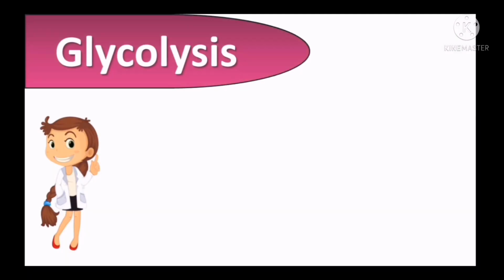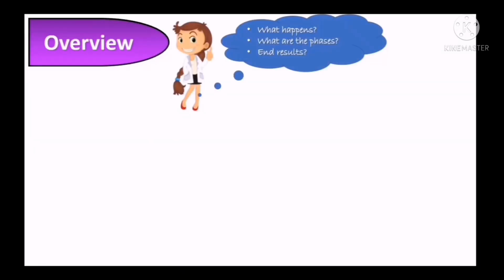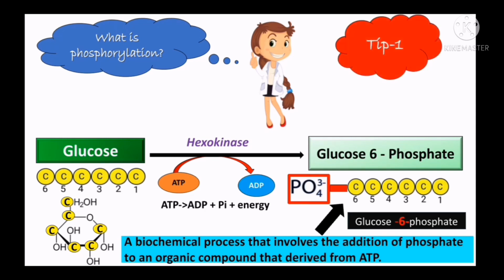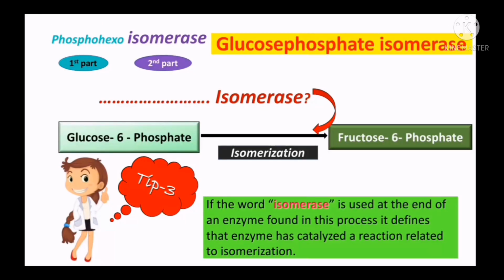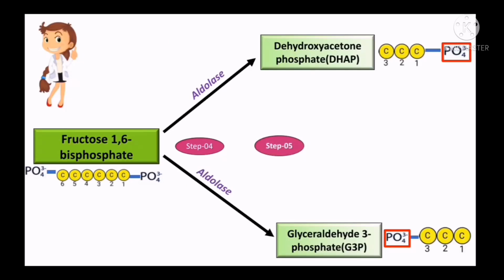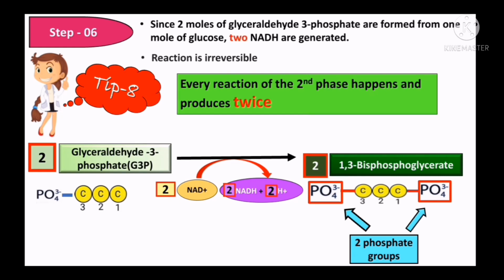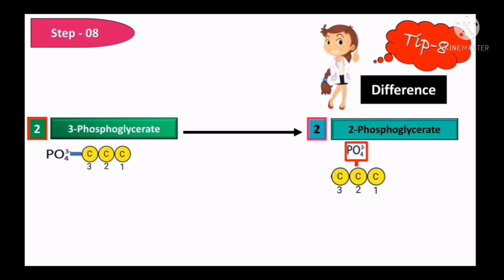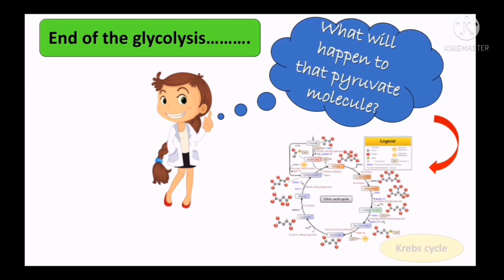Glycolysis| Pathway of Glucose break down| First step of carbohydrate metabolism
This video is well described about the  metabolic path way of glucose breakdown  which is the first step of the carbohydrate metabolism. Glycolysis is the metabolic path way of glucose breakdown into 2 pyruvate molecules, 2ATP molecules and 2NADH molecules. This pathway can be divided into 2 main phases and 10 other steps. This video will help you to easily realize this entire process in a simple and intersting way.